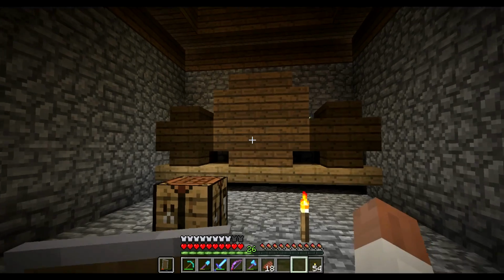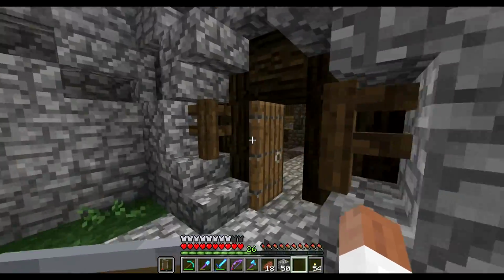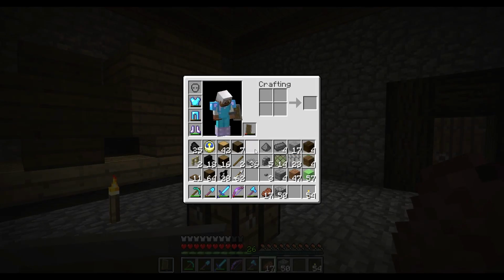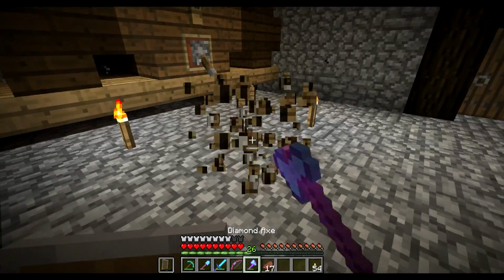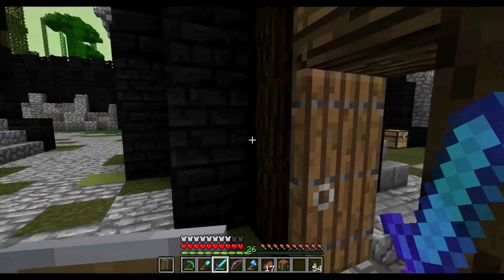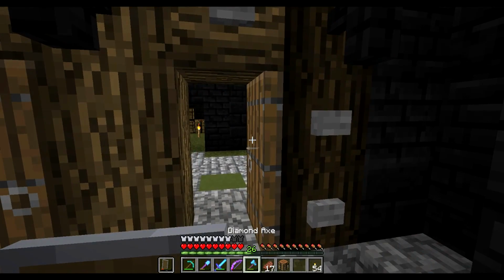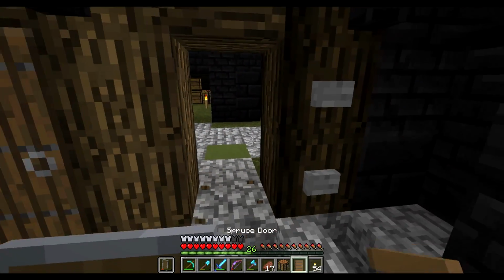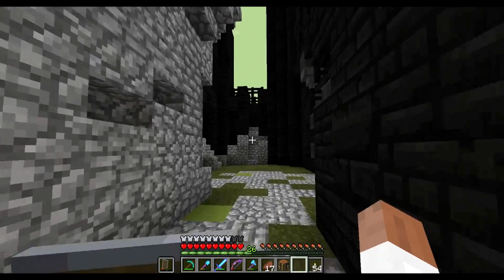Minecraft Building w/ BdoubleO :: Try-Hard Courtyard! :: ep 386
Minecraft Building with BdoubleO! Enjoy!

Music
Intro :: The intro song was written and performed by myself